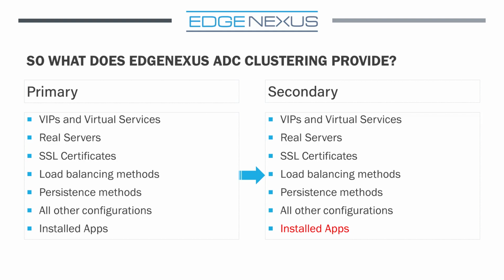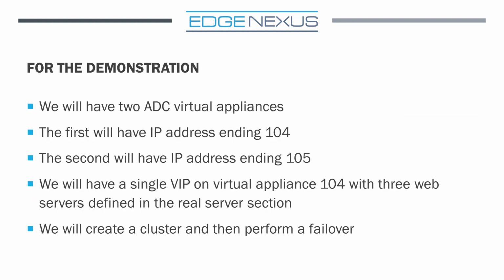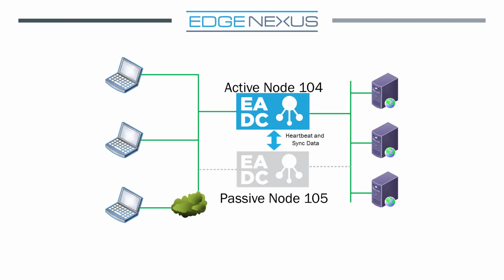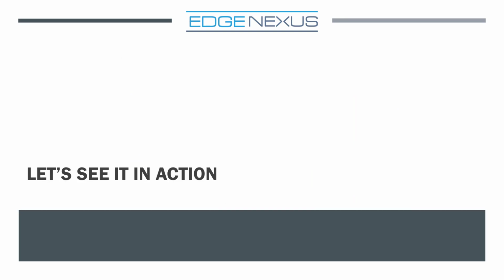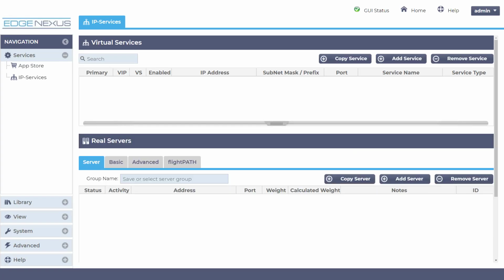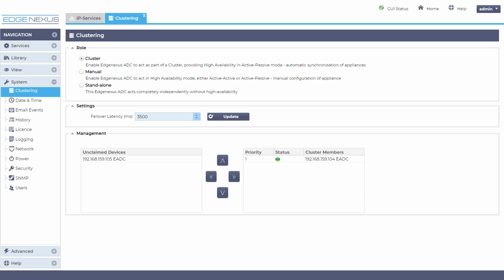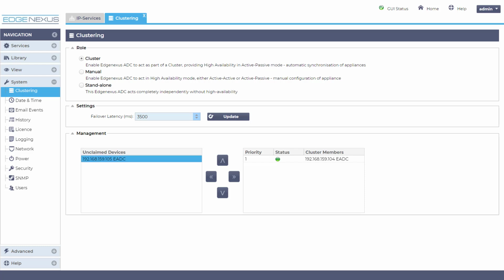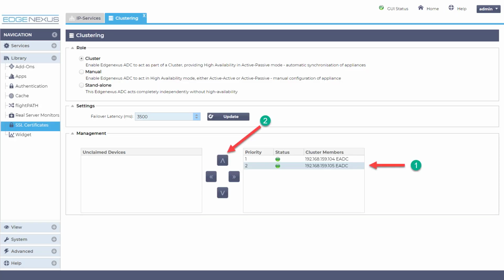One Click Clustering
This video illustrates just how easy the EdgeADC is to cluster into a high-availability load balancer environment.